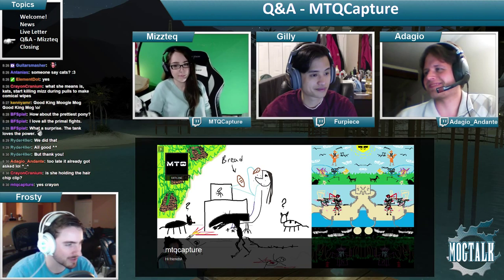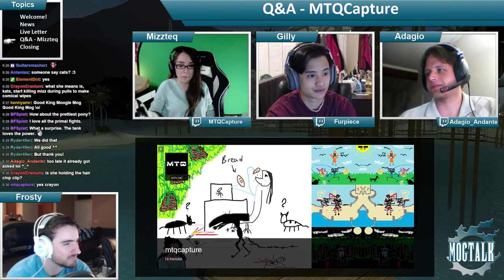MogTalk - Episode 10: Mizzteq and Nico Live Letter!(Part 2)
Tonight we discussed a bit of news, went over the Nico Live Letter, and had a Q&A with Mizzteq! (Part 2) -- Watch live